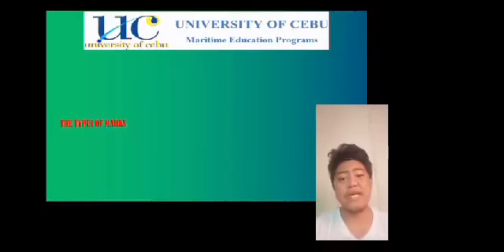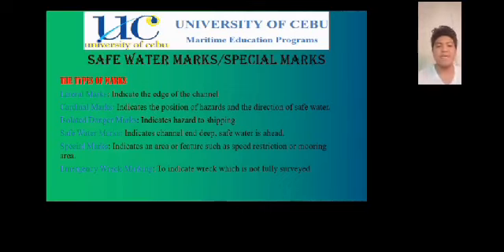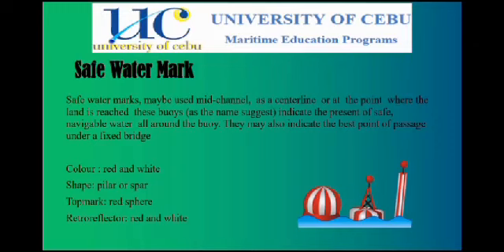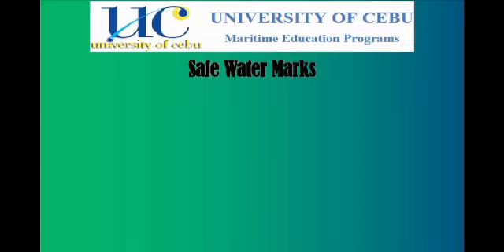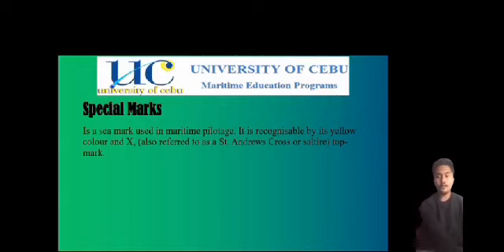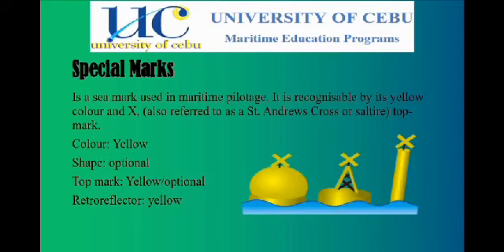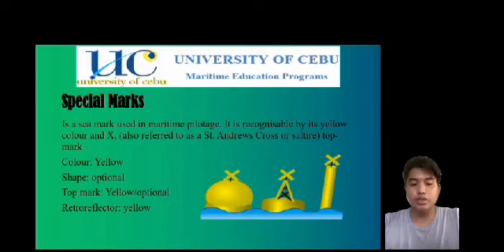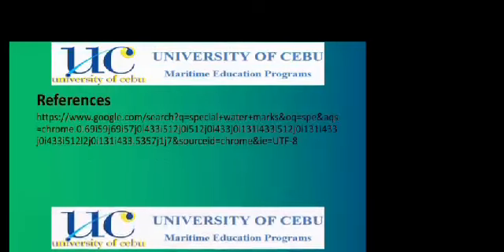November 2, 2021